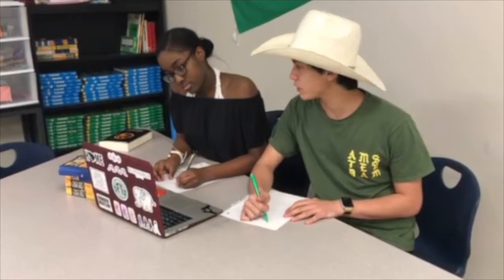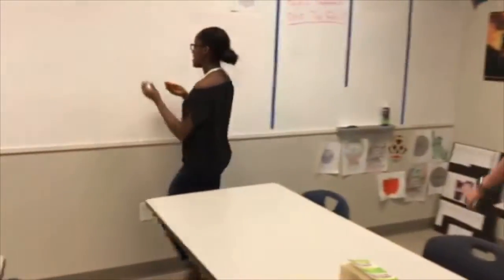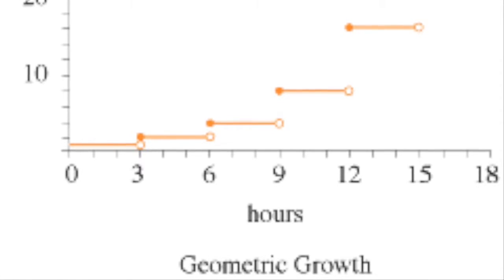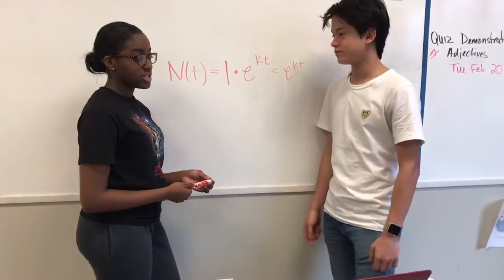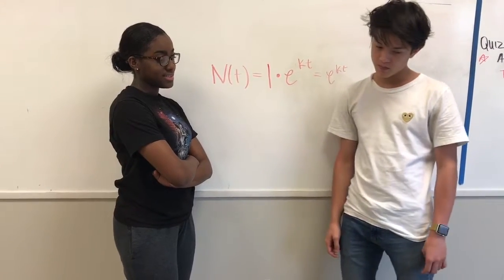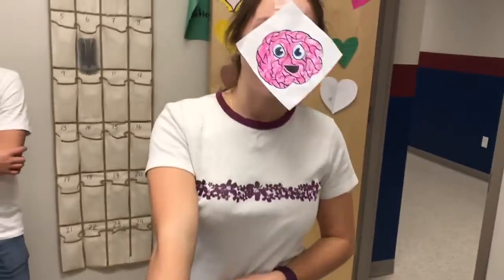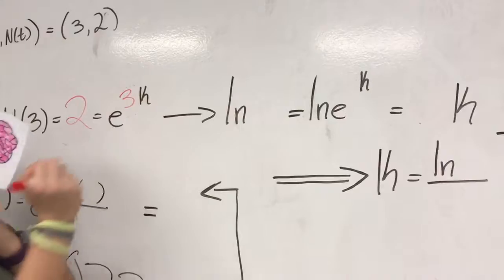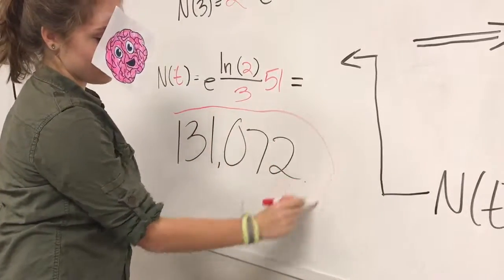Exponential Population Growth Rap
This video is to help explain exponential population growth in a mathmatical, yet fun, way! This video is by Cameron, Cheyenne, Mary-Margaret and Savannah.